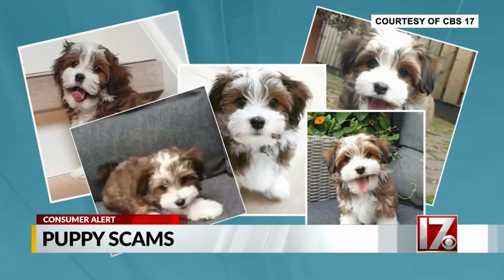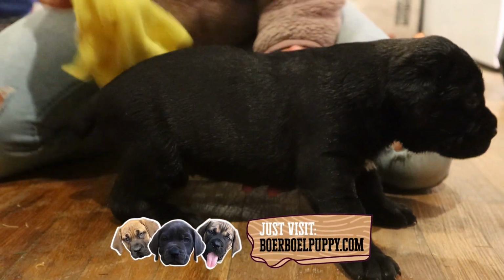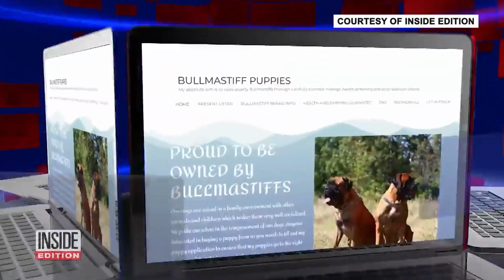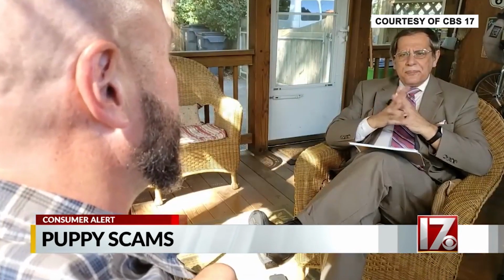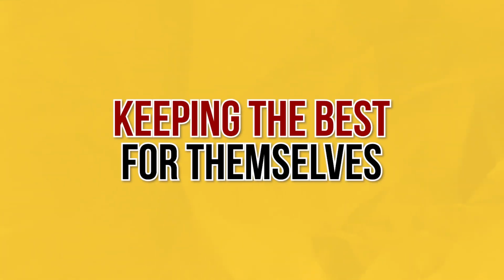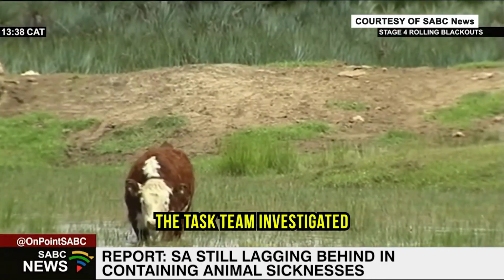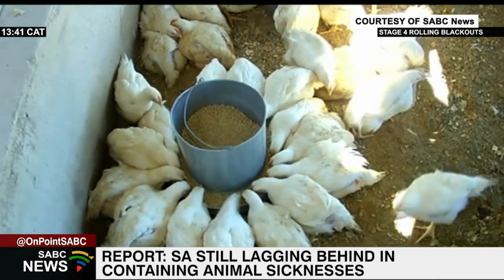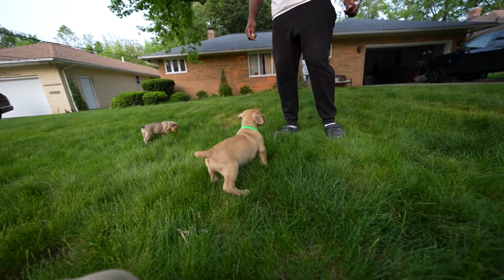8 REASONS YOU DON'T IMPORT BOERBOELS FROM SOUTH AFRICA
👉Importing Boerboels from South Africa may not be the best choice for several reasons. Firstly, opting for pick up instead of shipping is safer and allows for a personal interaction with the buyer. Meeting the buyer in person facilitates a smooth transition for the puppy from its litter to its new home. Secondly, many breeders in South Africa are not directly involved in the care of the Boerboels. This lack of hands-on involvement can compromise the welfare and happiness of the dogs. Responsible breeders should take personal responsibility for their dogs. Additionally, the number of dogs a breeder owns is crucial. Having an excessive number of dogs without adequate space, food, and exercise can jeopardize their health.✅

Thirdly, dog breeding scams are prevalent in South Africa, and once money is sent, there is often no chance of getting a refund. Moreover, South African Boerboel breeders tend to keep the best puppies for themselves and sell the rest😱. This practice can limit the availability of high-quality puppies for potential buyers. Furthermore, the health grading system for animals in South Africa is problematic due to the lack of government resources to regulate it. Loose regulations can result in the sale of unhealthy or unfit animals.😢

In South Africa, puppies cannot be imported until they are 4 to 6 months old. However, puppies around 8 to 12 weeks old are generally more adaptable and easier to rehome. They are at an ideal age for socialization and training while being mature enough to be separated from their mother and littermates. Lastly, importing a dog from South Africa can be significantly more expensive due to the high cost of shipping. Scammers often take advantage of this by claiming additional fees and requesting higher initial payments. To avoid these troubles, it is advisable to exercise caution and ensure a personal meeting with the puppy.💯

These products we not only endorse but use and have used for decades. These supplements are not substitutes for regular consistent highly nutritional diet and exercise.
K9 Power Lean Muscle Builder
K9 Puppy Gold Moms and Puppies

Dehydrated Fertilized egg yolk